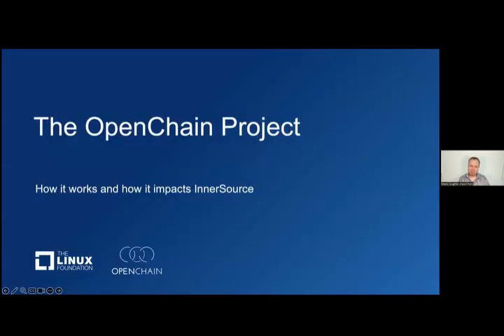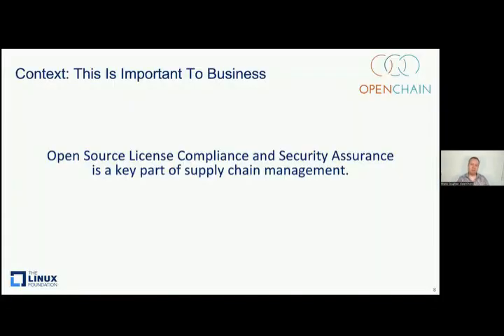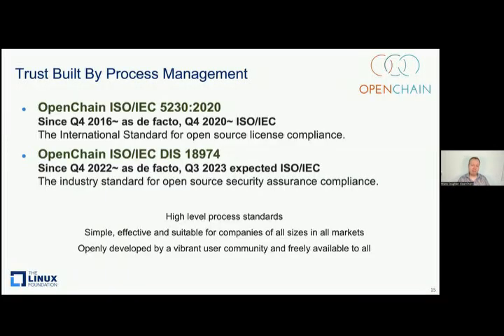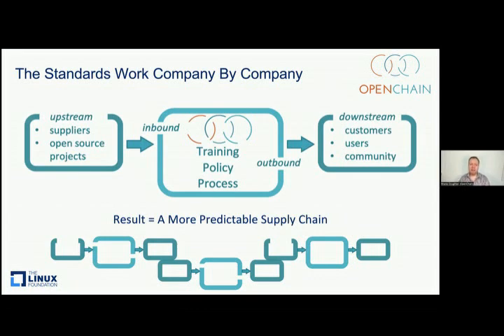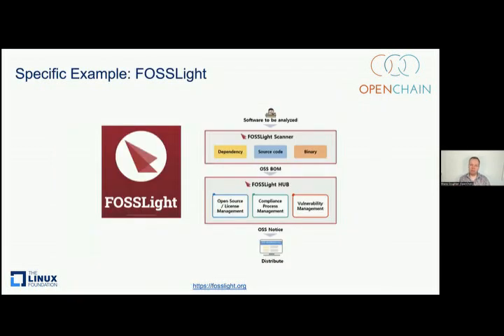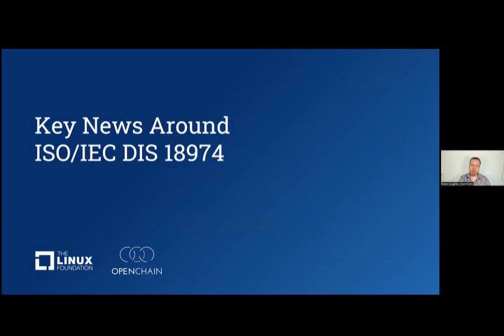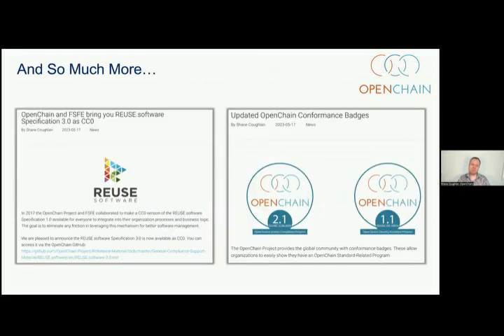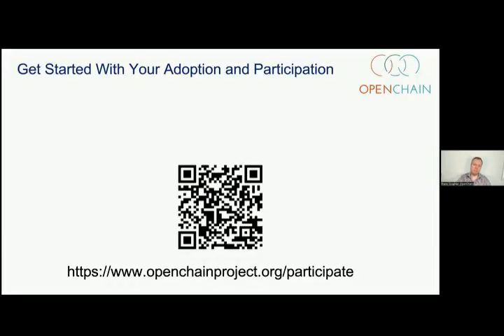How the Process Management Standards for Open Source Compliance and Security Impact InnerSource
The OpenChain standards for License Compliance (ISO/IEC 5230) and Security Assurance (ISO/IEC DIS 18974) are simple and effective ways for companies in the supply chain to improve open source software management both inside and externally to organizations. This talk will have a particular focus on how that impacts InnerSource projects, and on adjacent matters like automation and scaling of process management across large organizations. We will also recap how and why these standards exist, including the formation of the project behind them, and the process of going from de-facto through to formal ISO/IEC standardization.